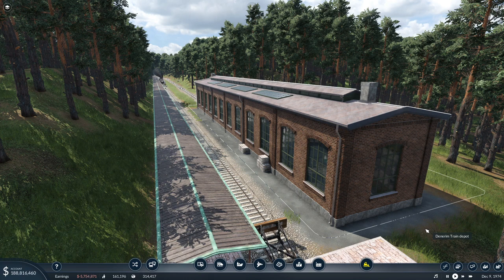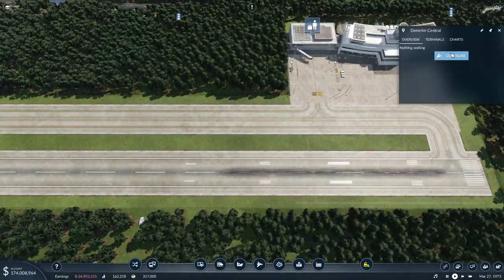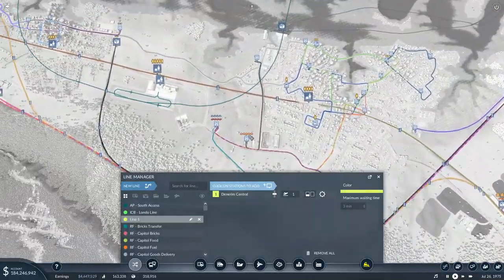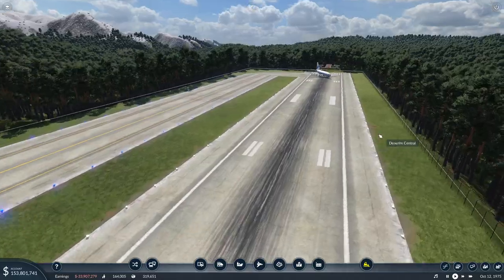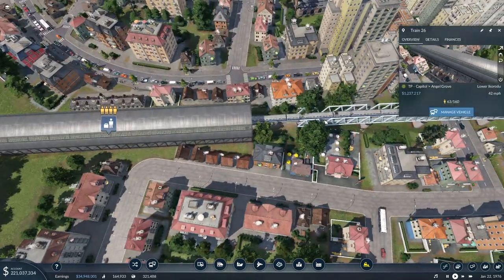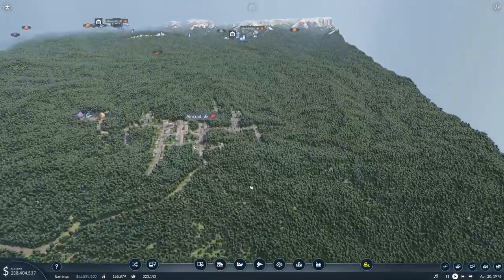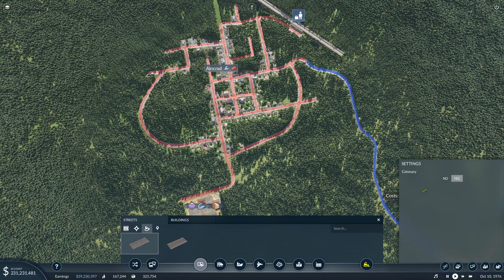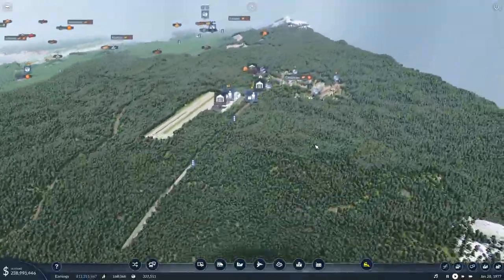Transport Fever 2 - Episode 44 - Back to the Air